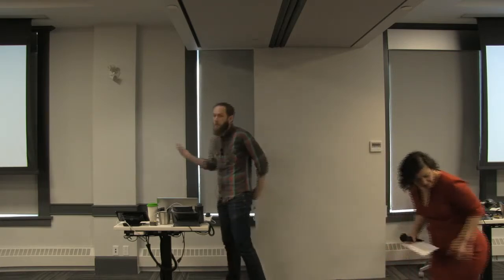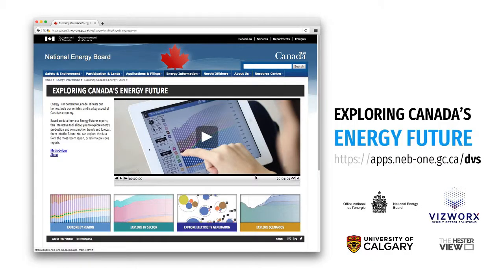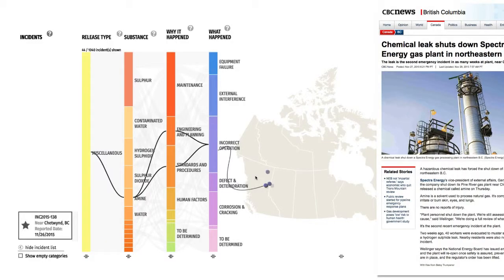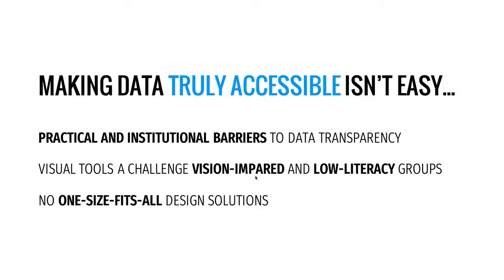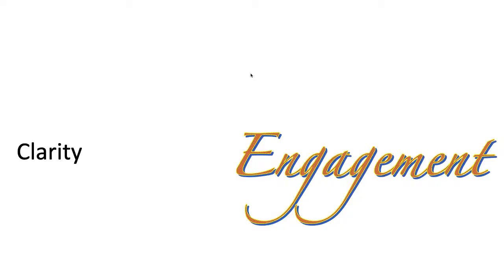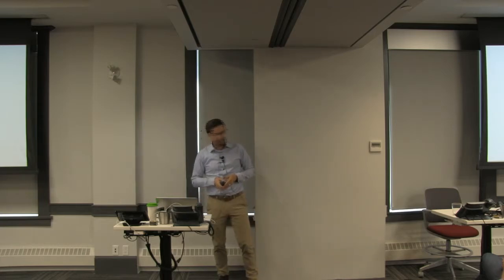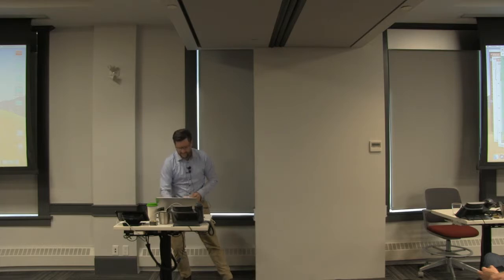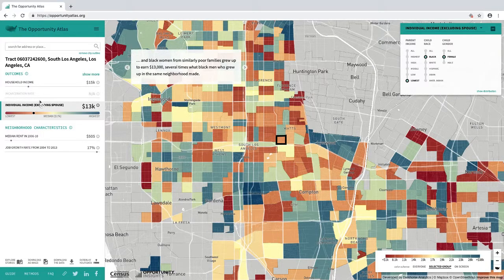Lunchalytics Calgary - Visualization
This month's topic is visualization.
Speaker 1: Wesley Willet, U of C Faculty of Computing Science and Data Experience Lab
Speaker 2: Dan Haight, President, Darkhorse Analytics